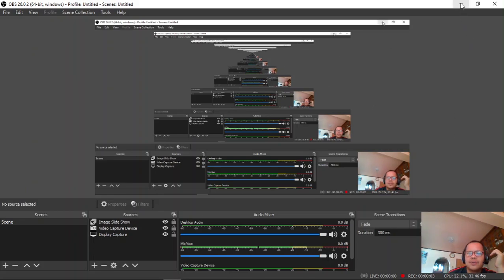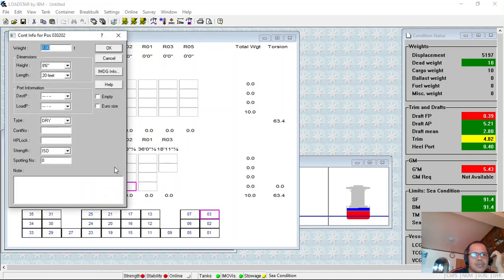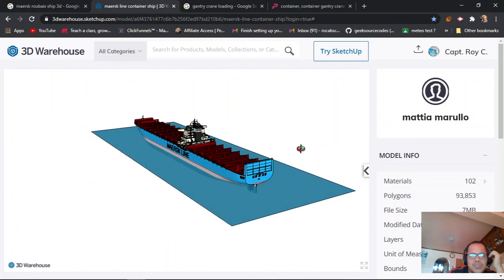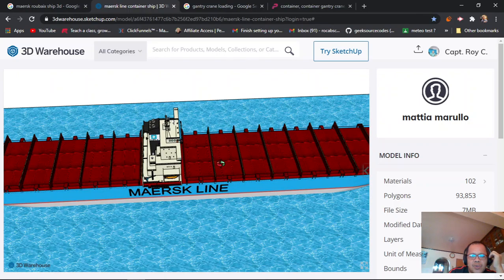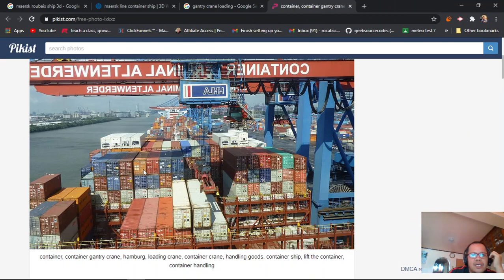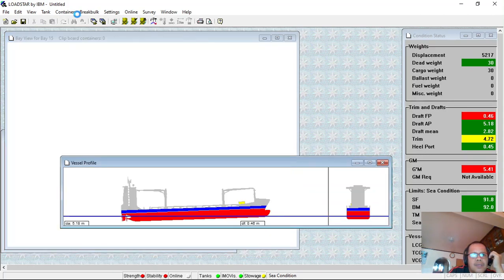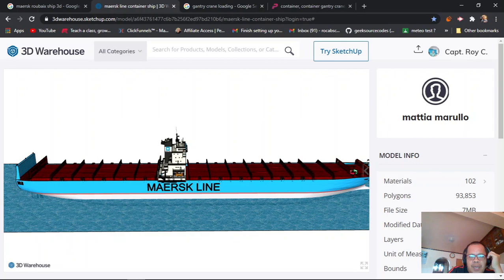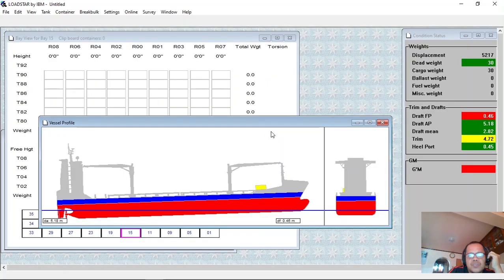Loadstar container loading software